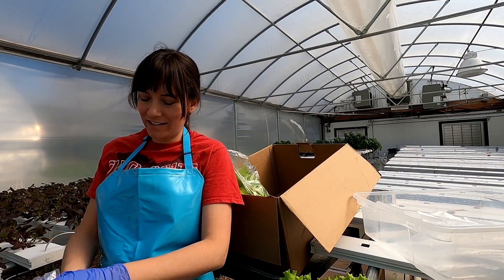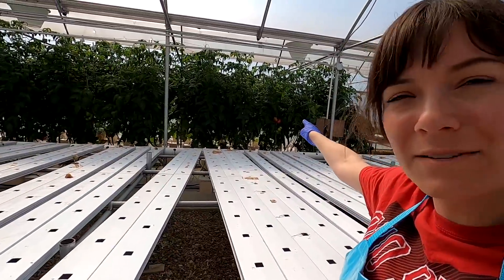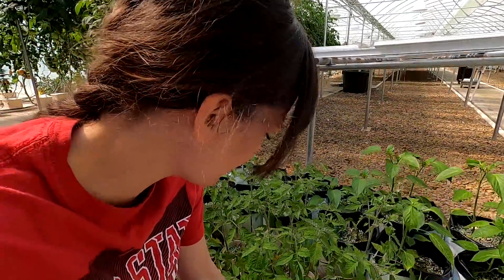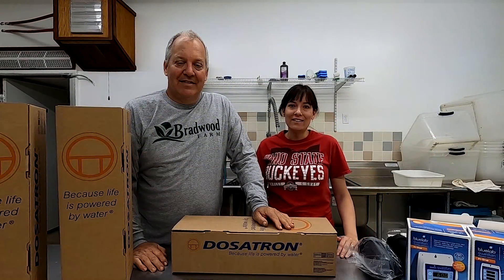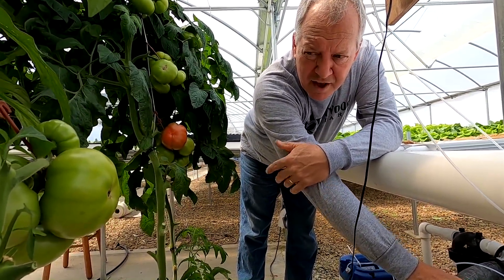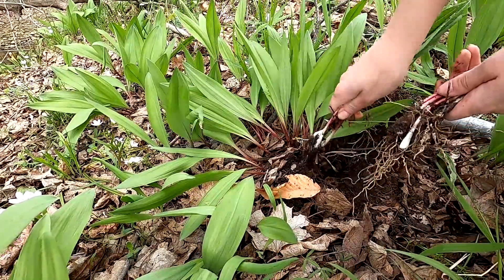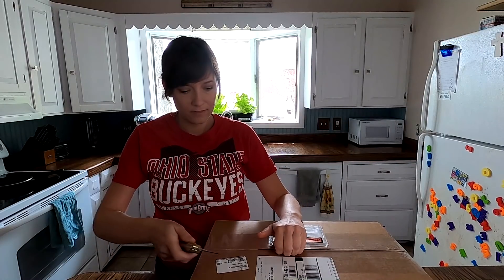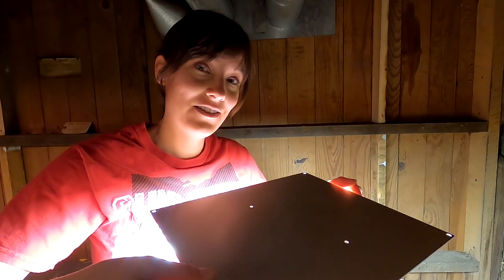Big Upgrade to Our Hydroponic Systems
We had a bunch of hydroponic Tokyo Bekana to harvest for the CSA today. Then I did some chores around the greenhouse, including pulling the broccoli plants out of the Dutch Buckets.  Doug explained our new upgrade for the high tunnel and the greenhouse. We won't have to mix nutrients in the big stock tanks any more or hand feed every thing in the high tunnel.  It is going to be really nice and save a lot of time.  Then I tried out the Tokyo Bekana and showed my new upgrade to my desktop NFT system - a grow light.

Here's the links to the stuff Doug talked about.